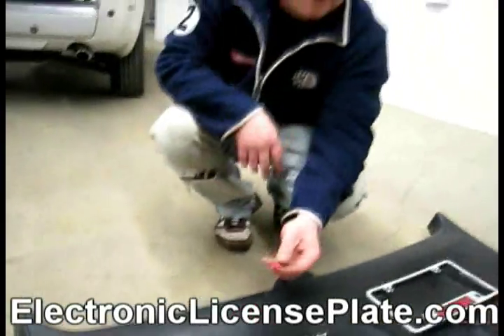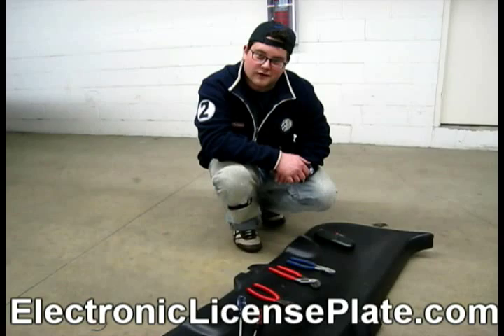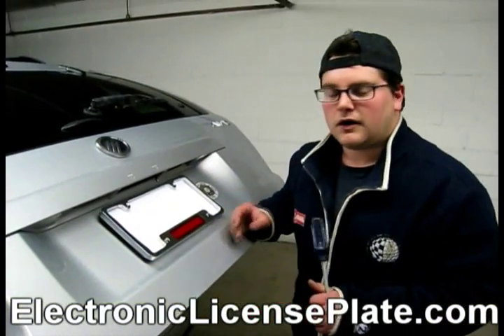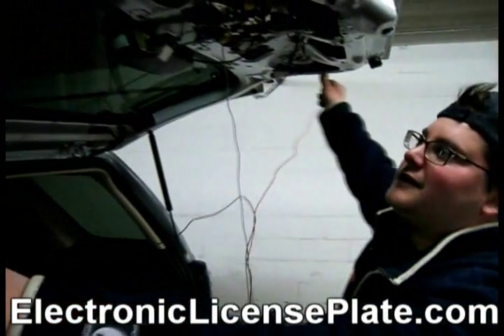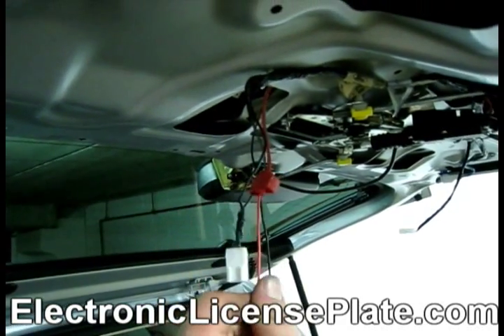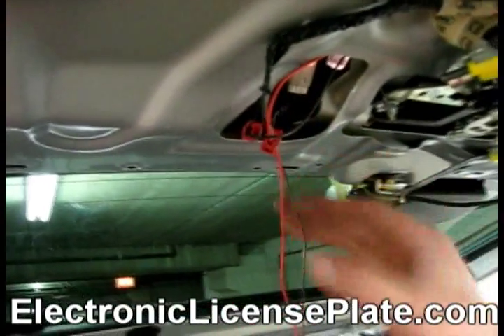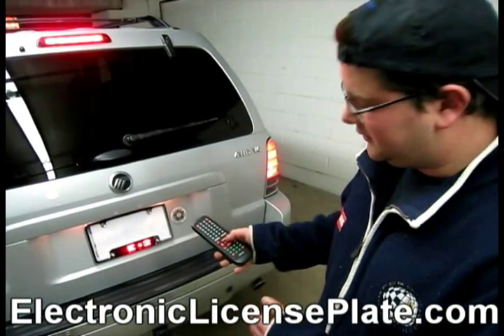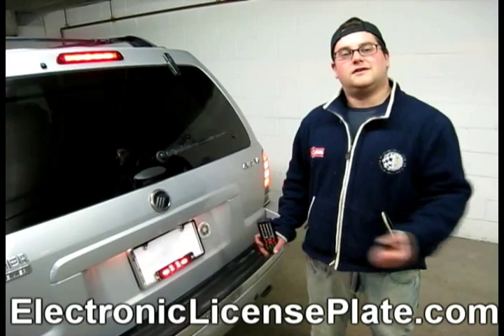ElectronicLicensePlate.com - installation instructions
Click above to order the Electronic License Plate.  Installation takes under 20 minutes and can be done by anyone.